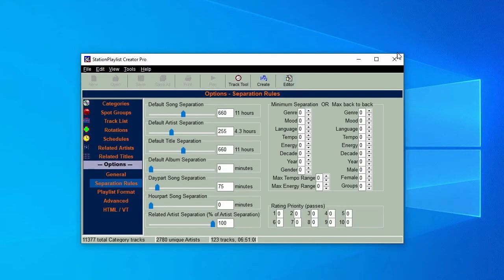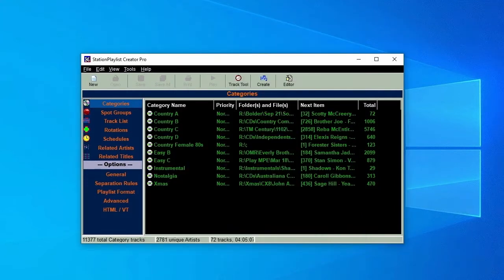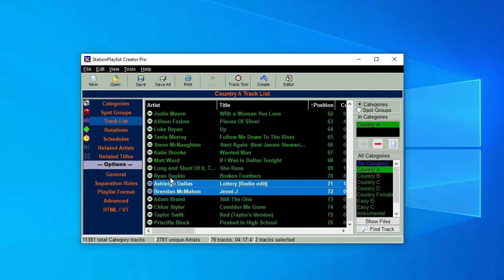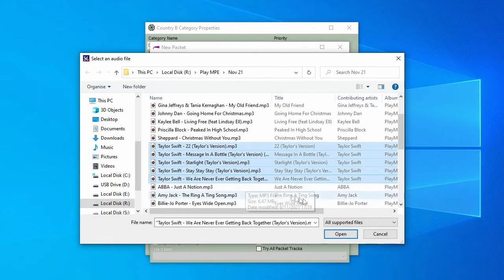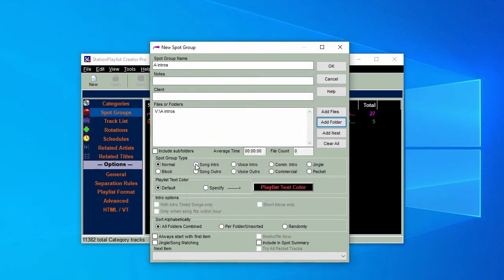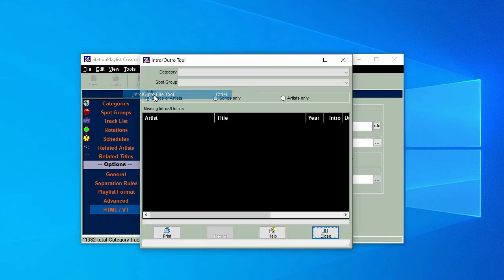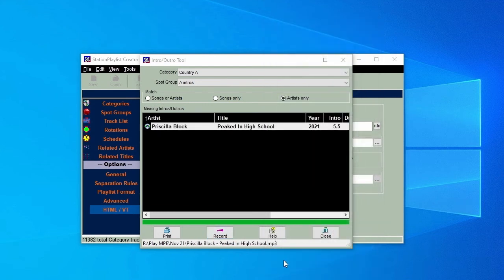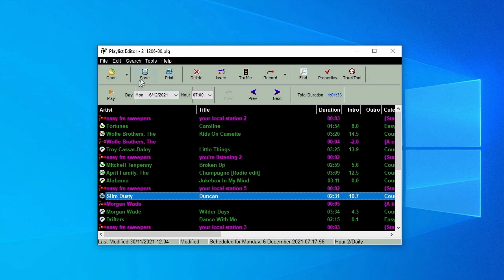StationPlaylist Creator 6 Tutorial Part 2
StationPlaylist Creator 6 rules, packets, song intros & outros.